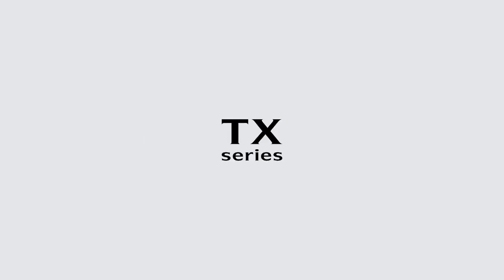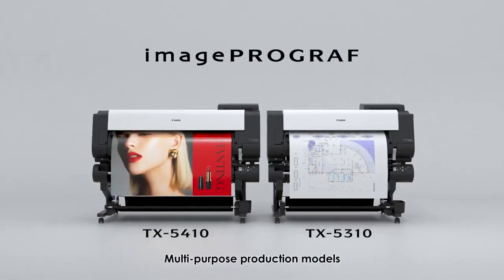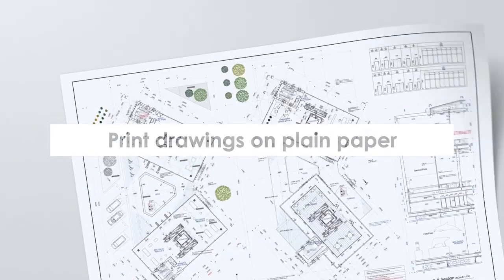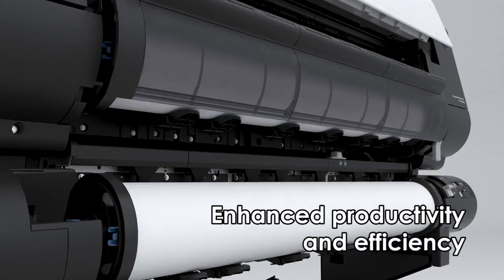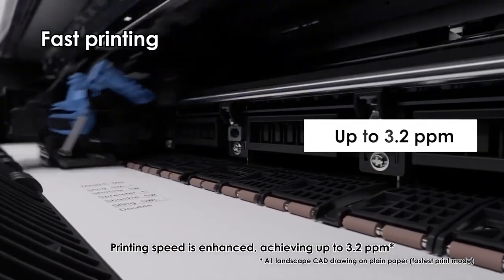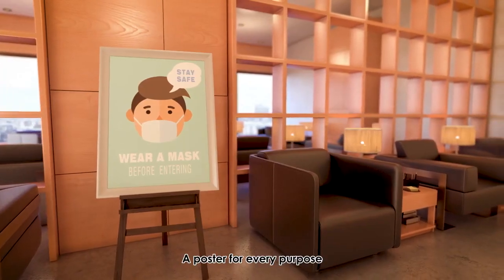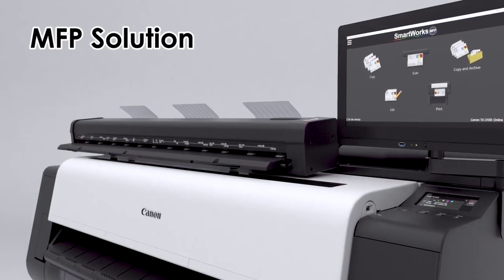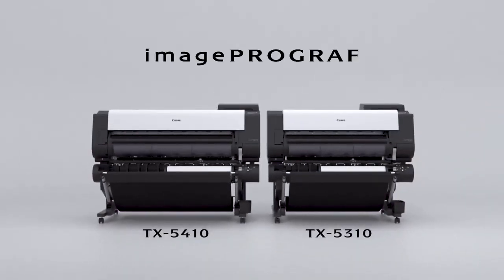CANON imagePROGRAF TX Series Product Introduction - TX5310, TX5410, TX5310MFP Z36, and TX5410MFP Z36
The new Canon imagePROGRAF TX series printers are engineered to deliver outstanding quality, high productivity and operability. Equipped with unique class-leading print technologies and security features, TX series is the ideal solution for all CAD drawings, GIS, perspective rendering and poster printing.

The Canon imagePROGRAF TX Series comprises of the following 4 models:

Single Function Printers:
1)TX-5310 (36 inch model)
2)TX-5410 (44 inch model)

Multi-Function Printers with scanners
3)TX-5310 MFP Z36 (36 inch Printer and Z36 Scanner with All-In-One PC )
4)TX-5410 MFP Z36 (44 inch Printer and Z36 Scanner with All-In-One PC )